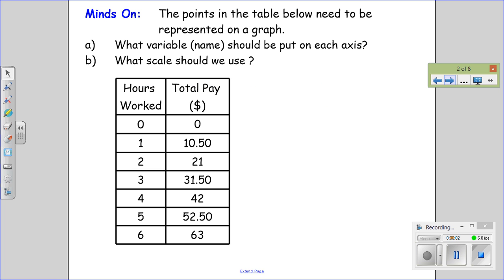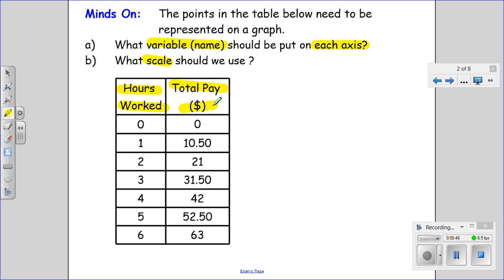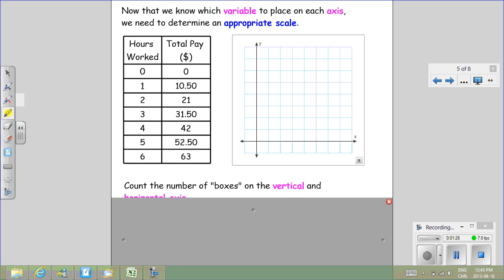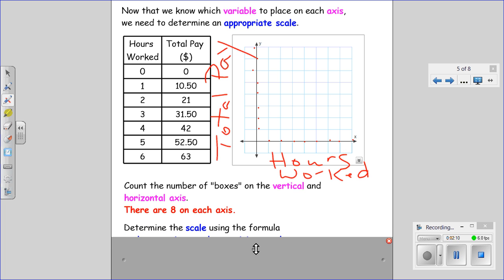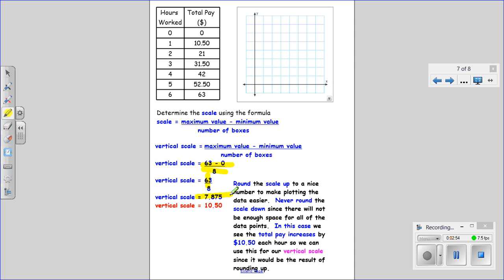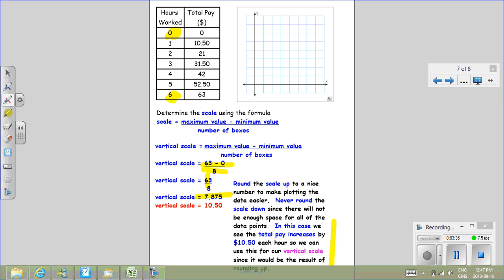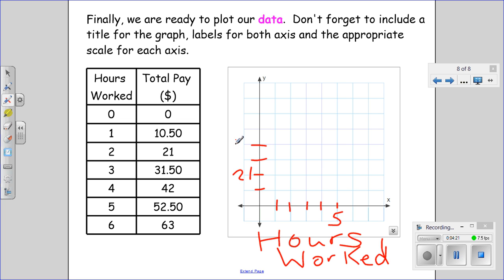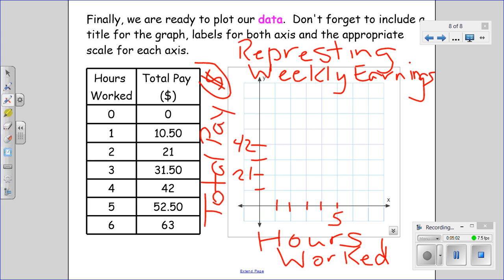Les 03V Scales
Creating a Scale on the Cartesian Plane